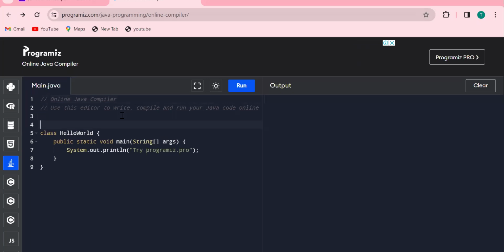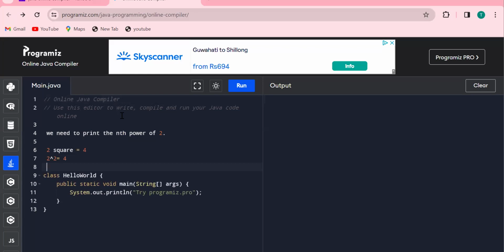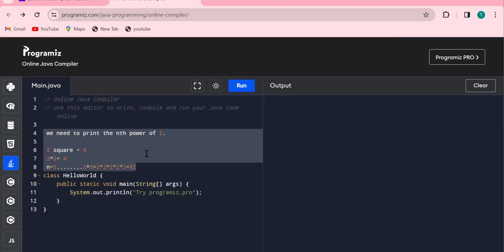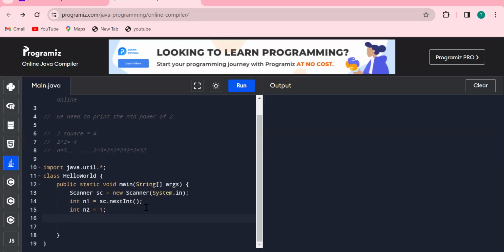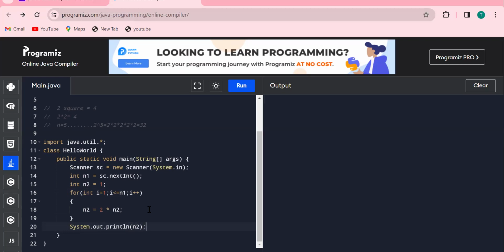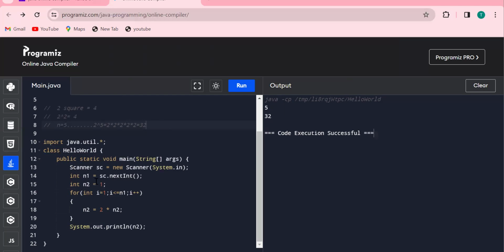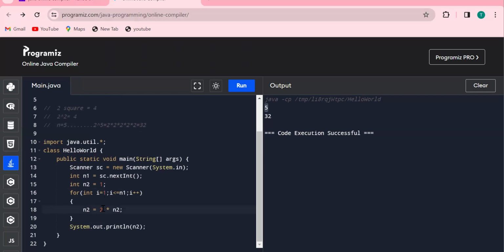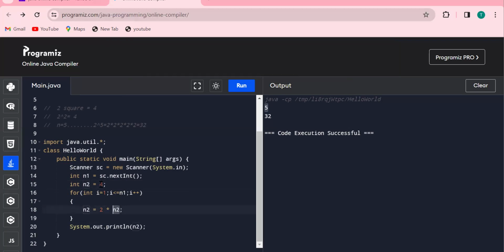Java Tutorial: How to Calculate the Nth Power of 2 Efficiently 🚀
Unlock the secrets of exponentiation in Java with this detailed tutorial on calculating the Nth power of 2! 💡🔢

In this video, you’ll discover:

How to compute powers of 2 using loops and the Math.pow method.
The significance of exponentiation in programming.
Practical applications of powers of 2 in various coding scenarios.
This guide is perfect for beginners and those looking to deepen their understanding of Java's math operations. Whether you're preparing for a coding interview, working on algorithms, or just enhancing your Java skills, this tutorial offers clear explanations and code examples to help you master calculating powers of 2.

Timestamped Highlights:

00:00 - Introduction
00:40 - Overview of Exponentiation
01:50 - Method 1: Calculating Power of 2 Using Loops
03:30 - Method 2: Using Math.pow for Exponentiation
05:00 - Code Explanation and Examples
06:50 - Running and Testing the Program
08:10 - Conclusion and Additional Tips